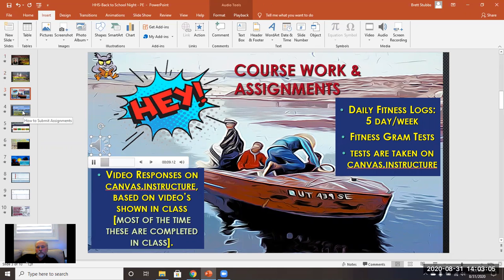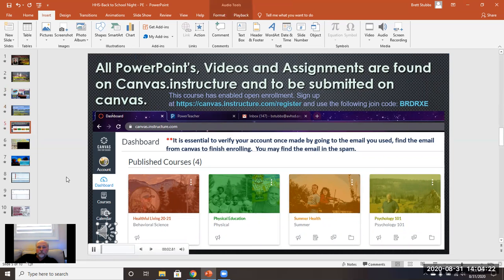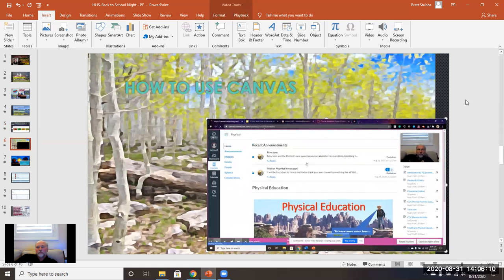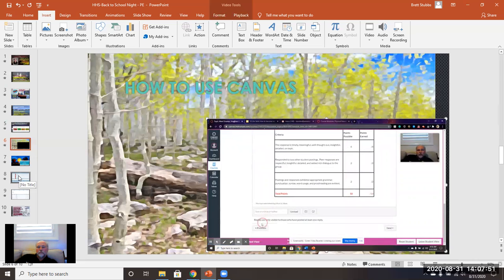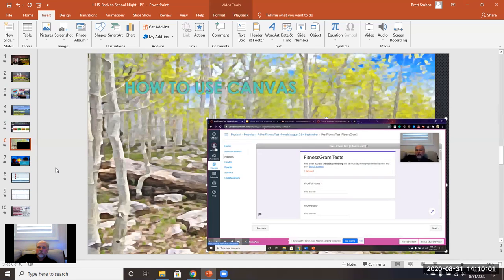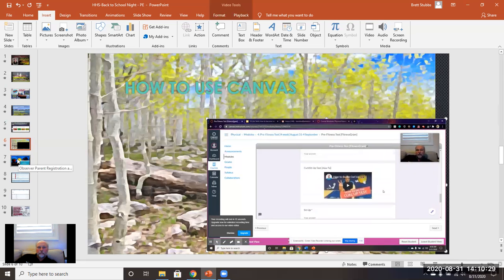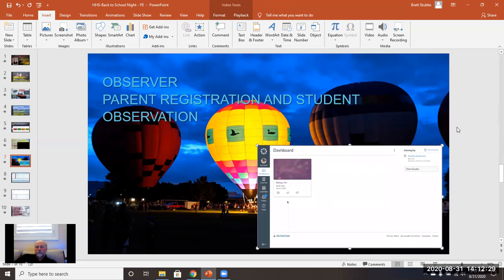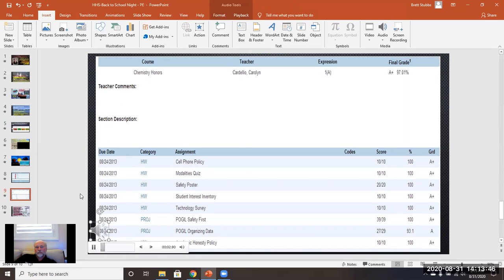Back to School zoom recording